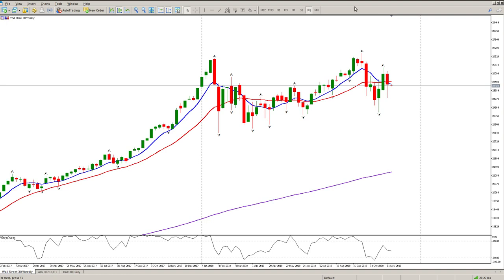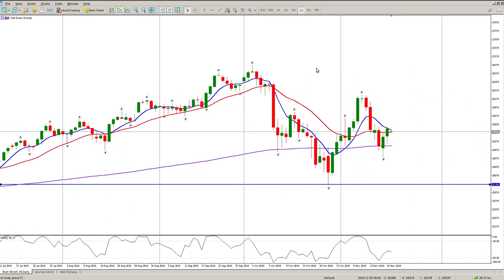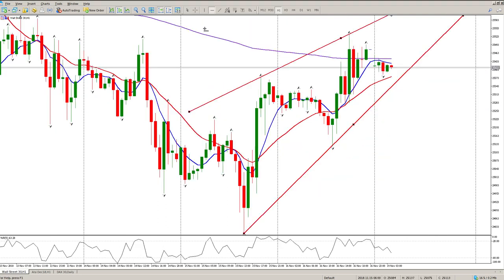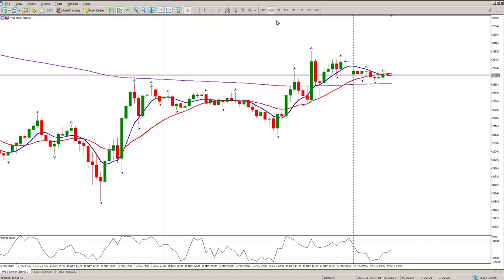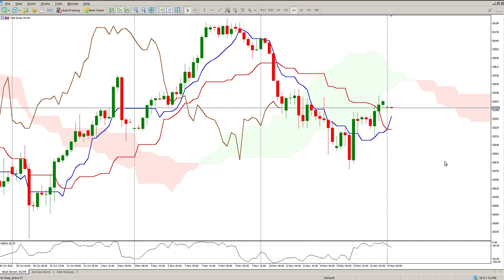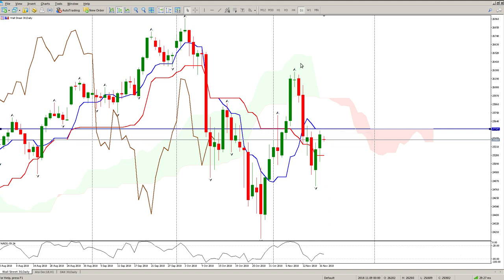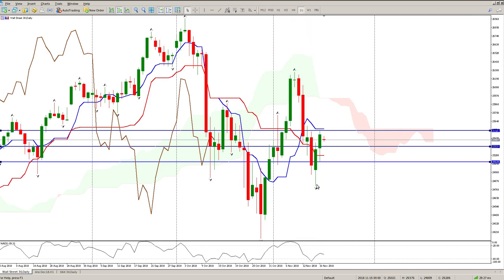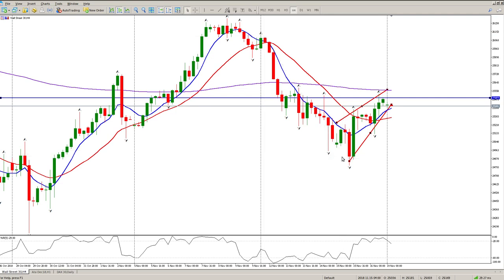Dow Jones 19 Nov Simple swing trading strategy